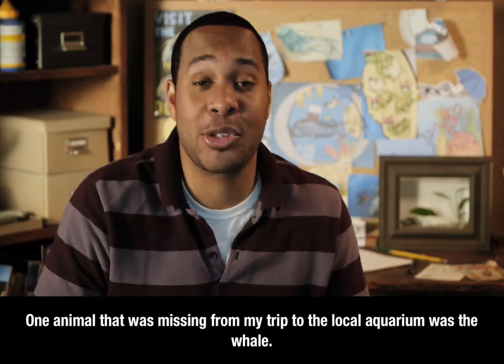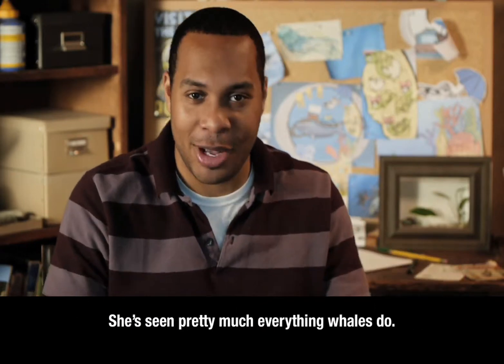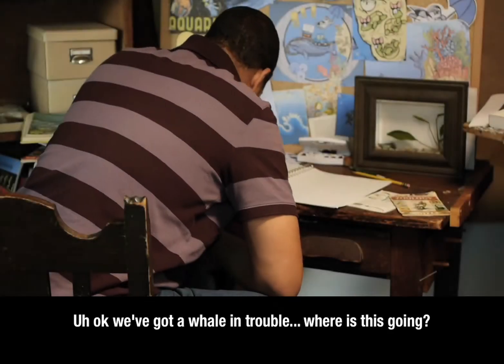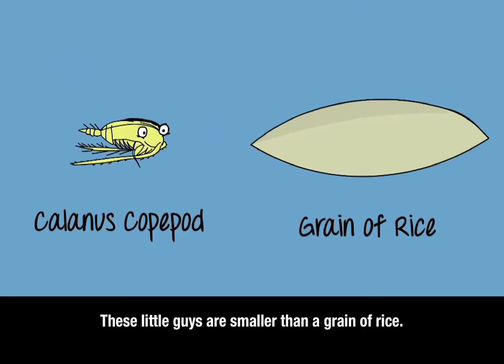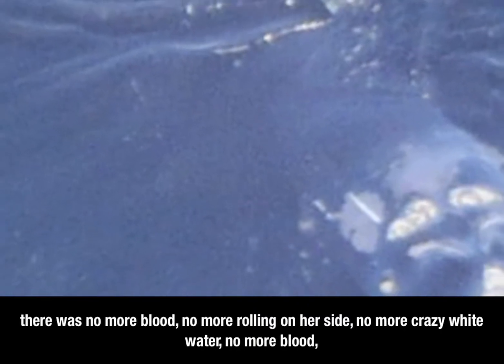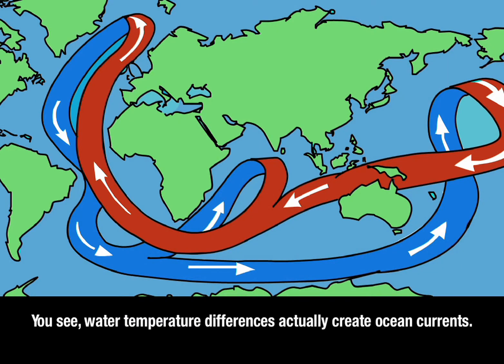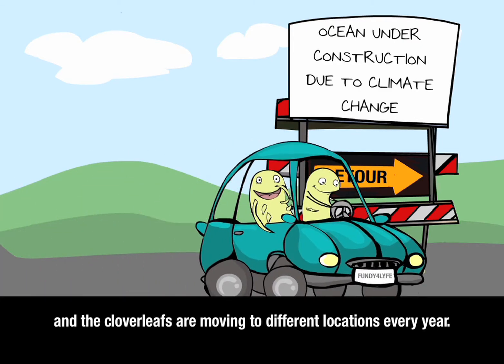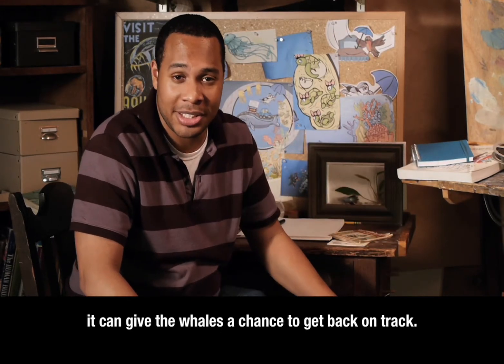Whales: Roadwork Ahead — Closed Captioning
CLOSED CAPTIONED: Understand how whales' food sources are changing.

These Blue Impact videos highlight some ways all of us are connected to oceans and to species at home in ocean ecosystems. Learn how climate change is affecting our oceans and about the actions people are taking to protect the blue planet.